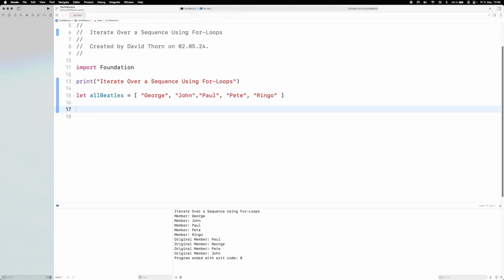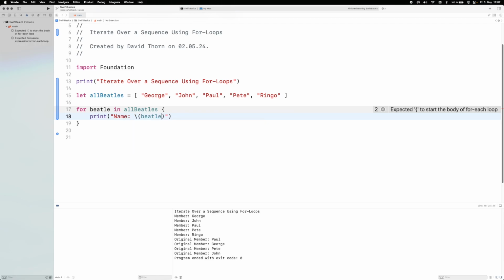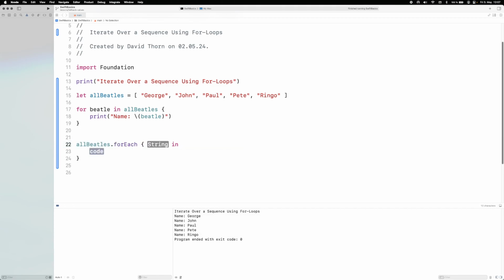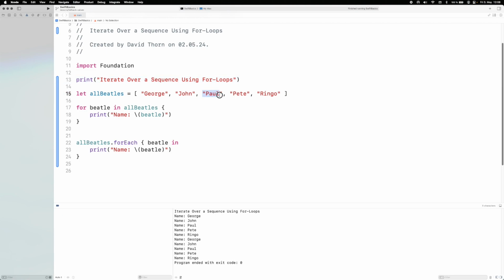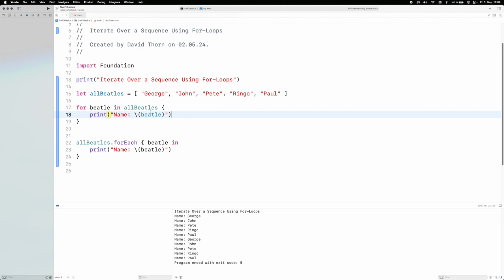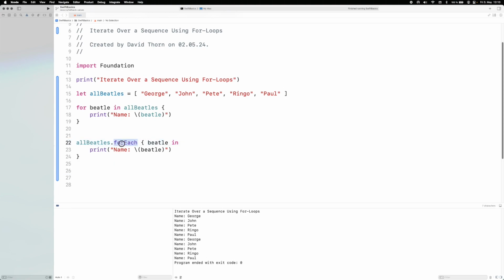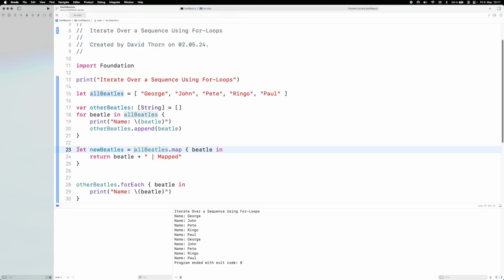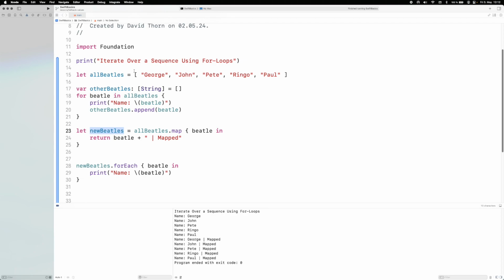#22 Swift Programming - Iterate Over a Sequence Using For Loops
In Lesson 22 of "Learn Swift with David," we explore the fundamentals of iterating over sequences using for-loops, an essential skill for any budding Swift developer. David takes you through various examples, breaking down how for-loops work in Swift, and provides practical applications that will enhance your understanding and efficiency in coding.

The video begins with an introduction to the basic syntax of for-loops in Swift. David explains the structure of for-loops, including the initialization, condition, and increment statements. He illustrates how these components work together to execute a block of code multiple times, which is particularly useful for iterating over arrays, dictionaries, and other collection types.

Following the introduction, David dives into practical coding examples. He demonstrates how to use for-loops to iterate over arrays, showing you how to access each element and perform operations like summing values or applying functions. He also covers more complex scenarios, such as nested loops, where he explains how to use one loop inside another to work with multidimensional arrays or to create comprehensive search algorithms.

David does not stop at arrays. He extends the lesson to other Swift collections like dictionaries and sets. He demonstrates how to iterate over dictionaries, accessing keys and values, and provides tips on when to use sets over arrays or dictionaries, especially when dealing with unique elements. These examples not only solidify your understanding of loops but also enhance your ability to decide which data structure to use based on the task requirements.

In addition to collection types, David discusses the use of for-loops with range operators, a powerful feature in Swift that allows you to execute loops a specific number of times. This is particularly useful for scenarios where you need precise control over the loop execution, such as animations or timing operations.

The video concludes with best practices and common pitfalls when using for-loops in Swift. David shares his insights on optimizing loop performance, avoiding common errors like off-by-one mistakes, and techniques for debugging loops effectively.

This tutorial is perfect for beginners who are eager to deepen their Swift programming skills and understand the mechanics of loops, as well as for more experienced programmers looking to refine their loop implementations. Join David in this engaging and informative session to master for-loops in Swift, boosting your coding efficiency and problem-solving skills.